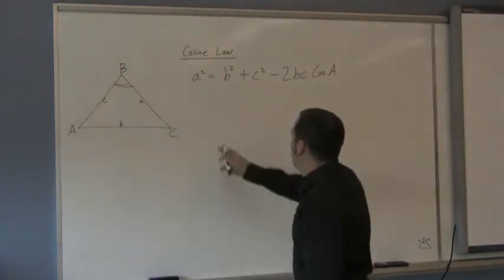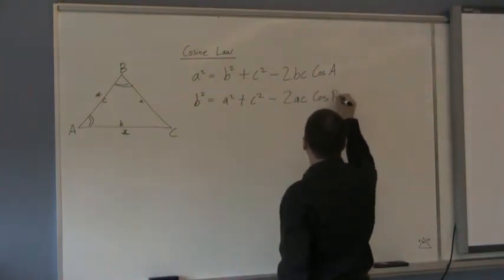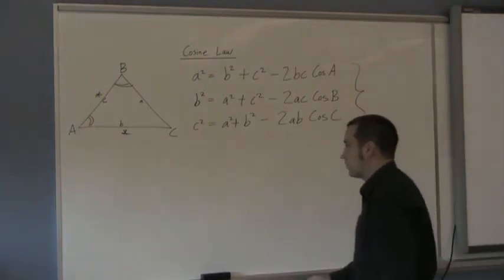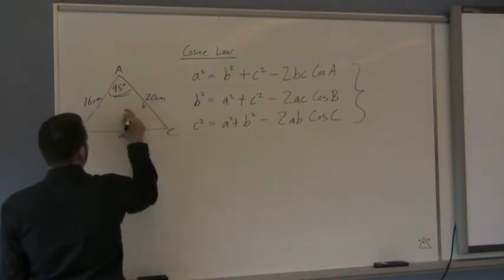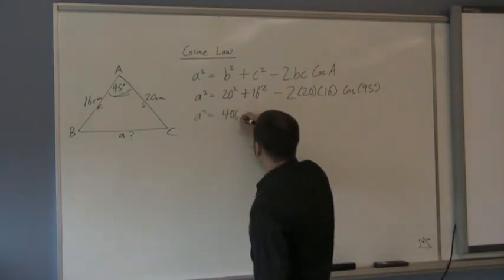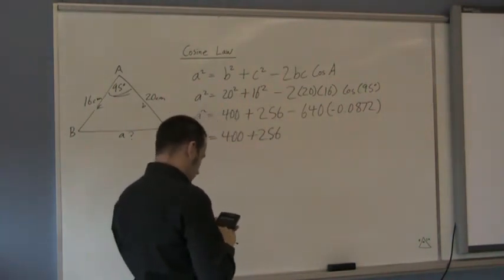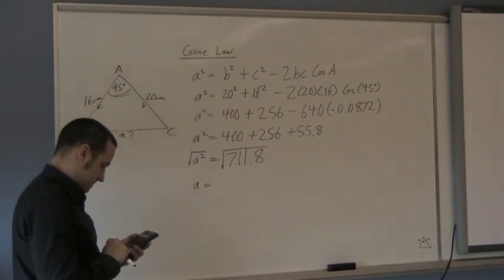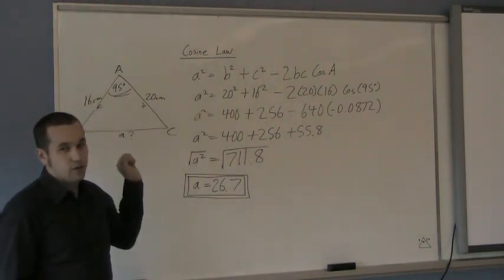Cosine Law - Find Missing Side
Cosine Law - Finding a missing side